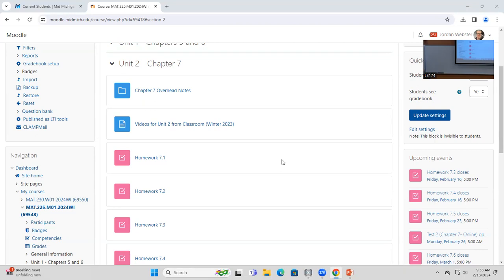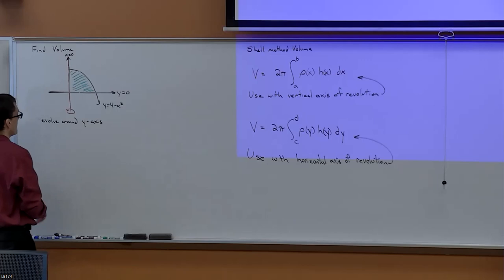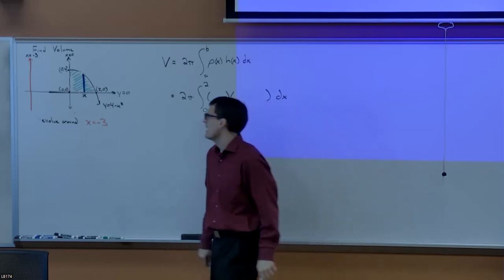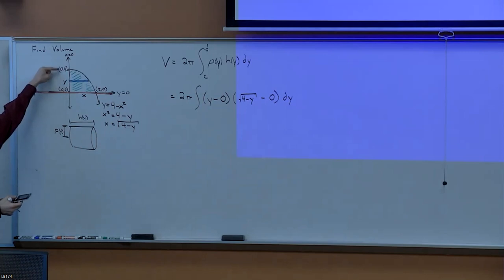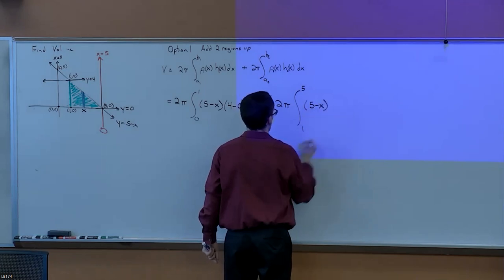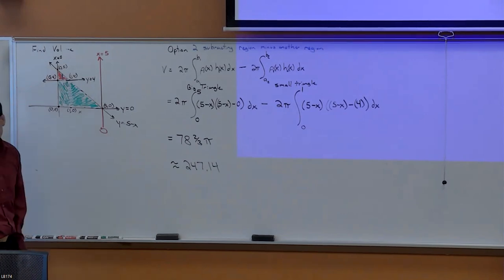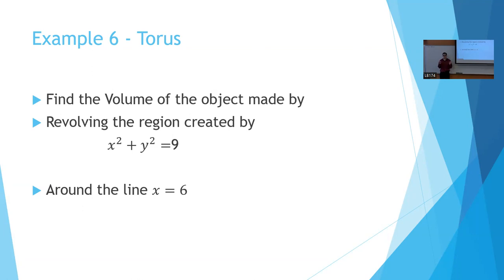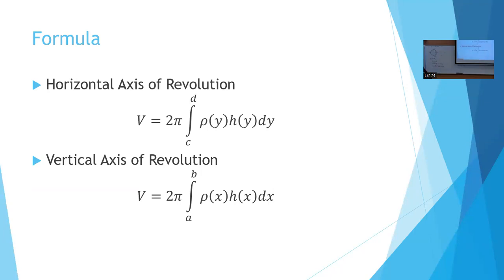MAT 225 Classroom 2/13/2024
Section 7.3 - The Shell Method for Finding Volume